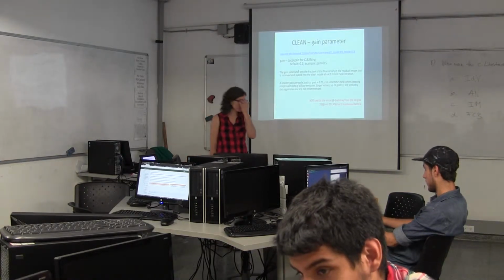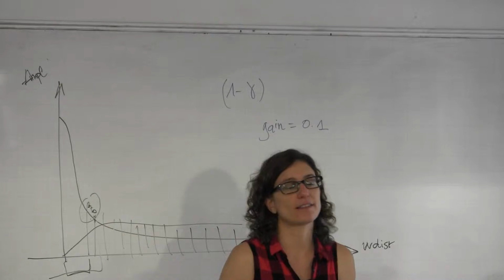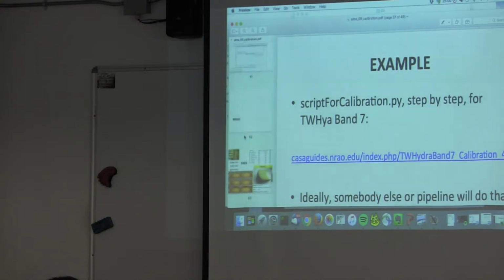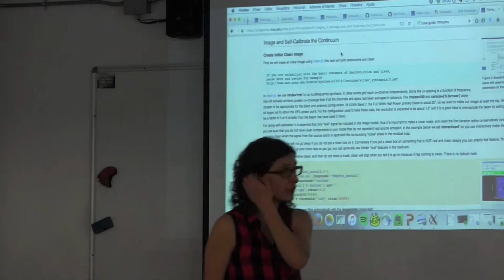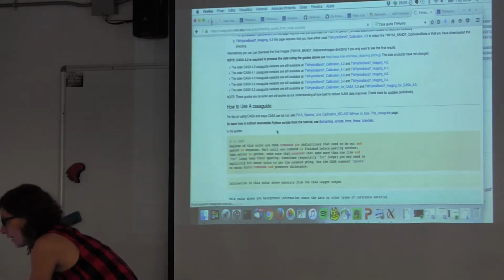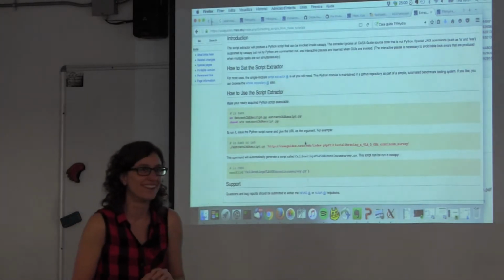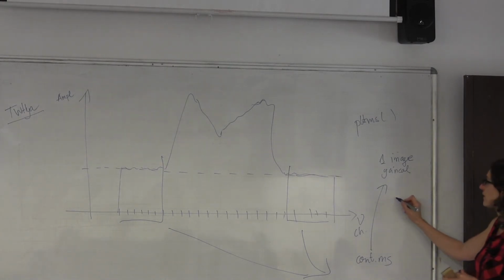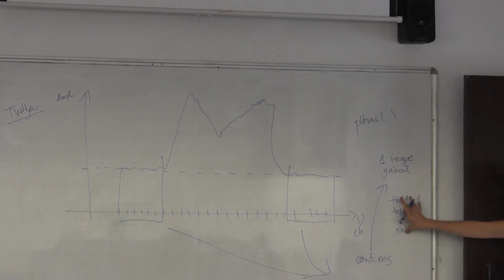Session 14 Rad